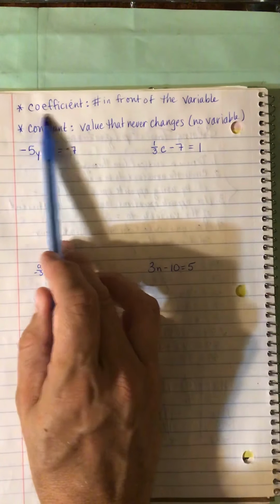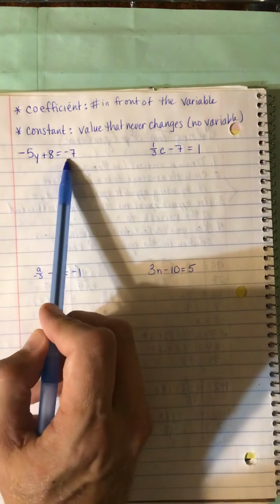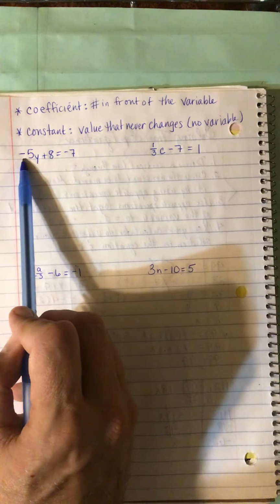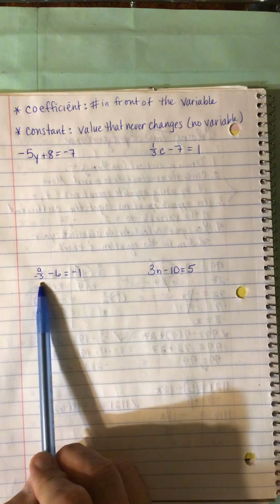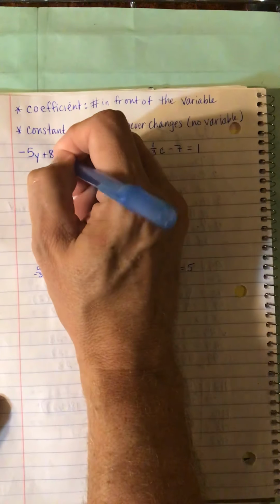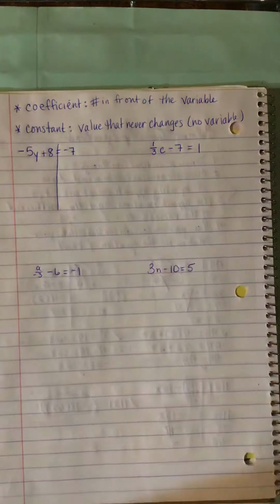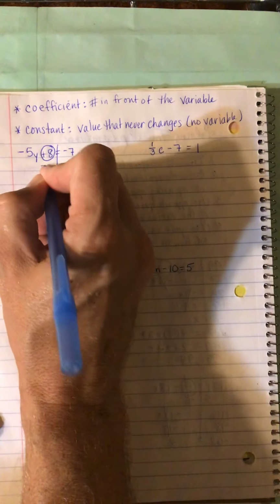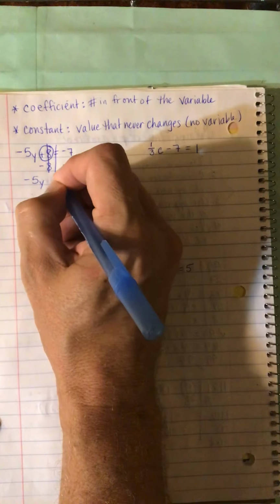Solving Two-Step Equations - Day 2